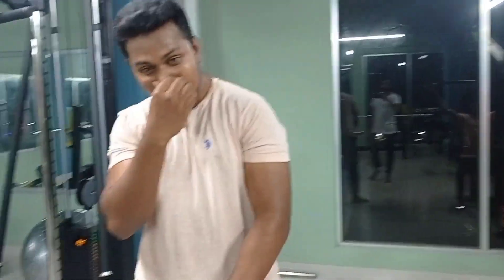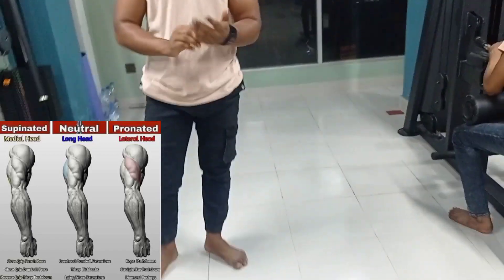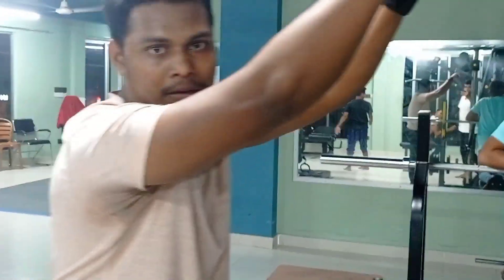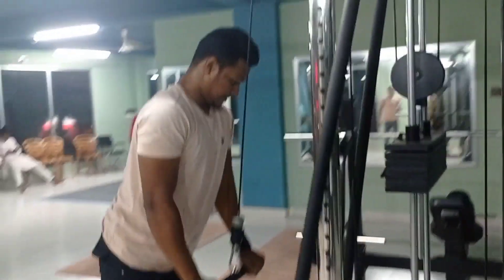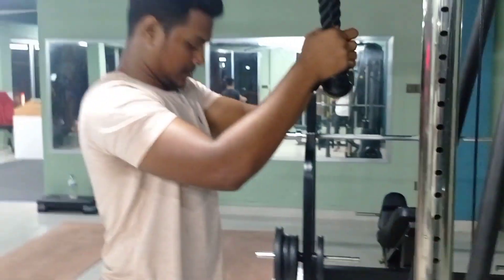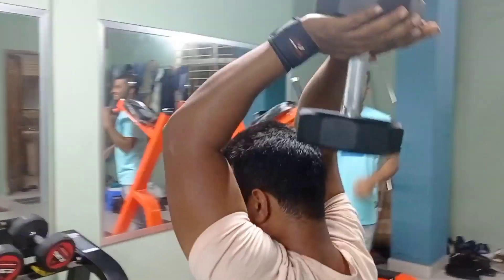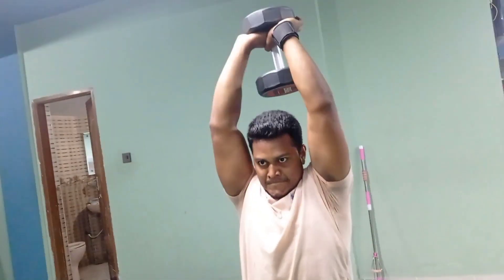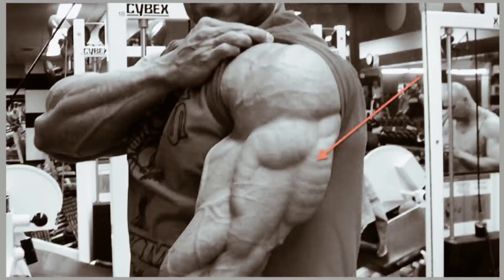Get Big Arms.কি ভাবে চিকন হাত মোটা করবেন। Top 3 Triceps Workout at Gym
best Triceps Workout at Gym